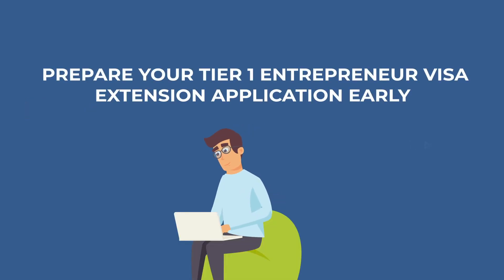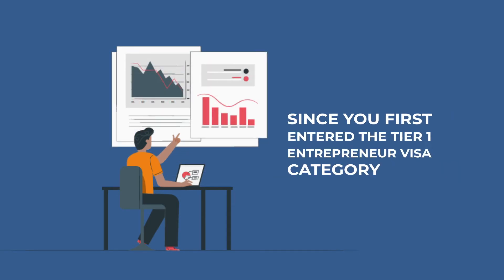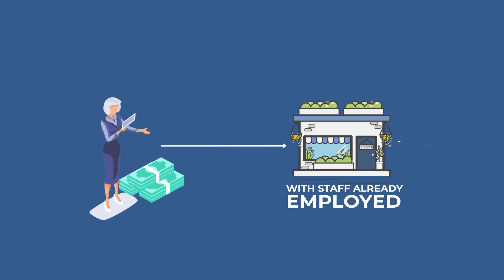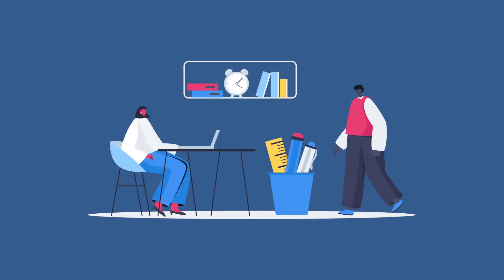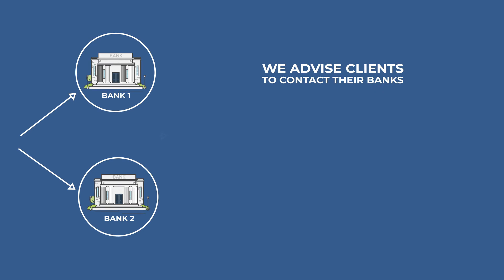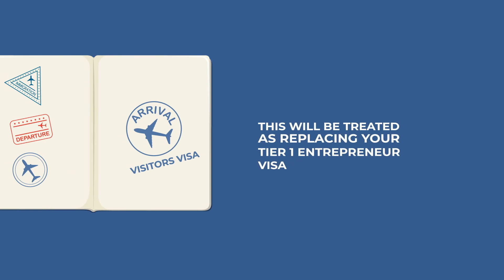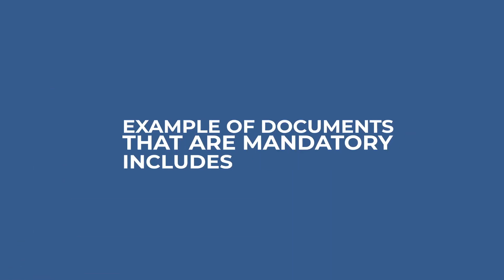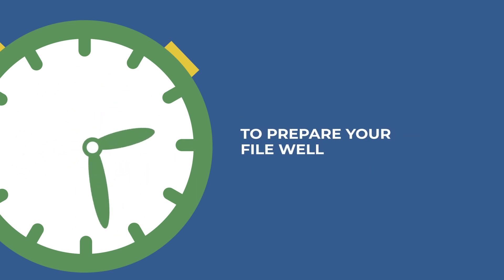Tier 1 Entrepreneur Visa Extension | Tips For A Successful Application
1. Prepare your tier 1 entrepreneur visa extension application early. The date your visa expires is the deadline for when you must either apply to extend your visa or leave the UK. Your application can be submitted 28 days before your visa expiry or within 14 days of its expiration.

2. Keep documents for your tier 1 entrepreneur visa extension application as you go. To show that you are a genuine entrepreneur, it is mandatory to include evidence of what your business has been doing since you first entered the tier 1 entrepreneur visa category.

3. Do your sums for your tier 1 entrepreneur visa extension application. The amount that needs to be invested can vary depending on if you have purchased an existing business and paid towards the goodwill.

4. Make sure your accountant knows what you need. Your accountant will play a pivotal role in the extension of your visa application. They would need to produce RTIS, and payslips and unaudited accounts to show the investment has taken place under the immigration rules.

5. Remember the maintenance fund requirement. whilst you are running your business, it may slip your mind that you still need to satisfy the maintenance requirements when extending your visa. It is therefore important that you understand the amount that must be held and the duration it must be held for.

6. Check how much notice your bank will need. The home office has strict requirements in the format for which they expect documents to be sent to them.

7.  Consider any travel abroad before applying for your tier 1 entrepreneur visa extension. You should not make travel plans until your visa is successfully granted. The super-priority service that had previously allowed for same-day appointments for tier 1 entrepreneur extensions no longer exists, and so your application for extension must be submitted by post.

8. Think about your route to a settlement...

Should you require specific legal advice, we advise that you contact Reiss Edwards directly should you wish to discuss your Immigration matter or if any scenario used in this video relates to your circumstances. We are authorised and regulated to advise on immigration matters by the Solicitors Regulatory Authority, registration number 639374.